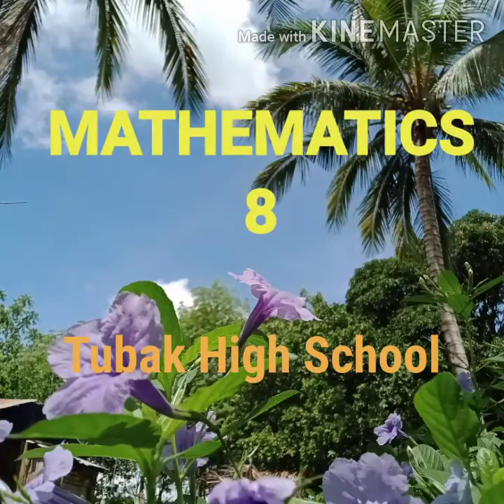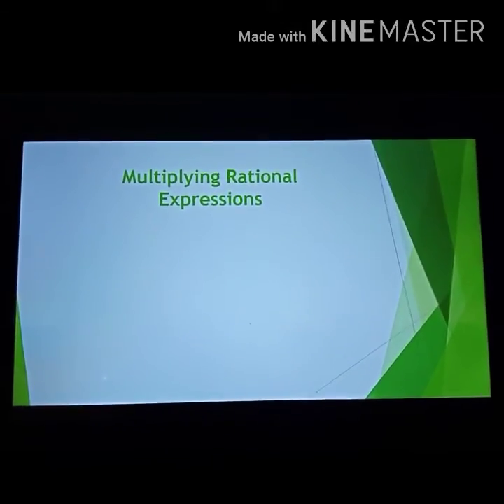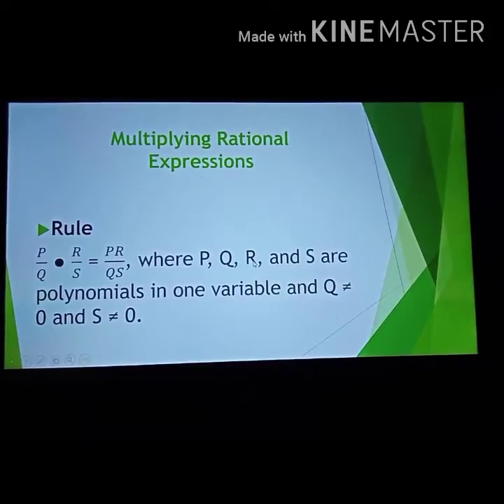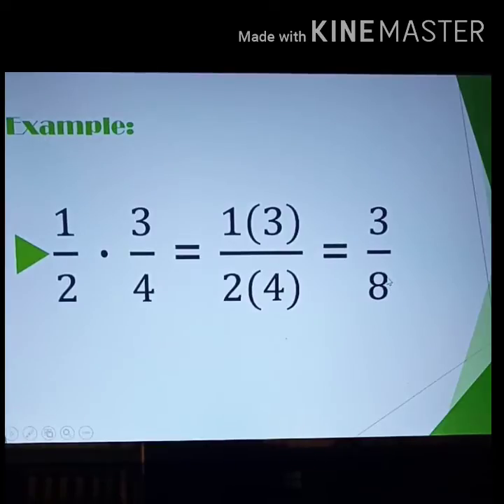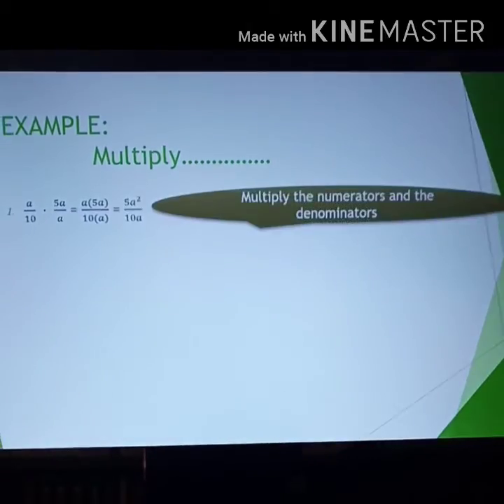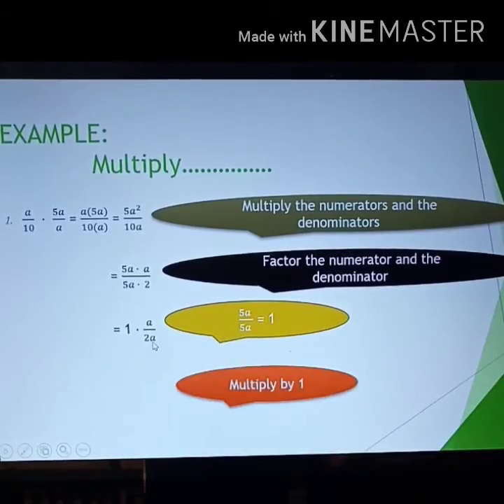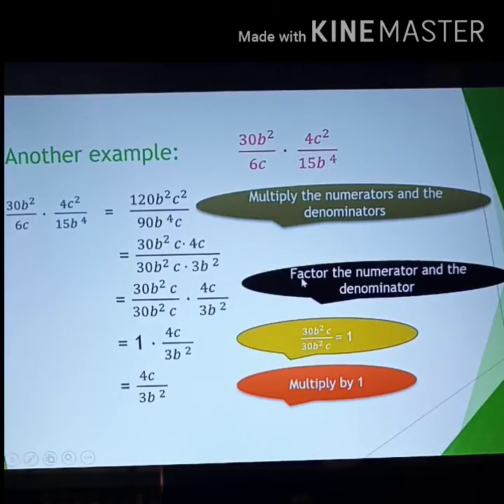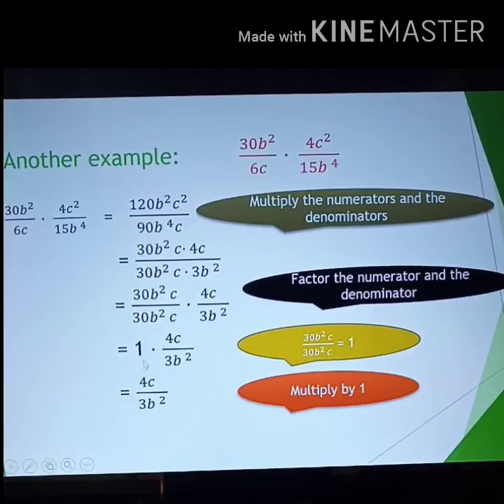Multiplying Rational Algebraic Expression